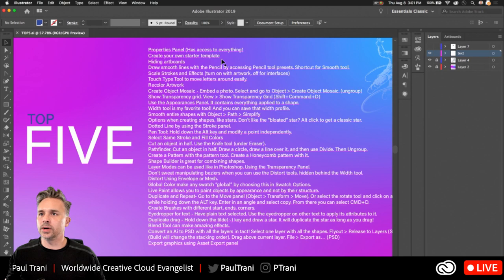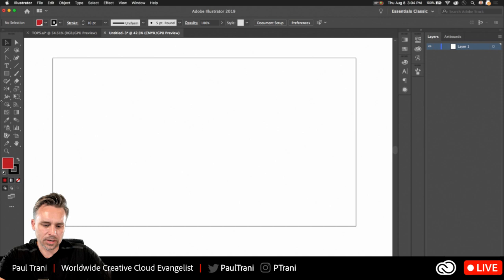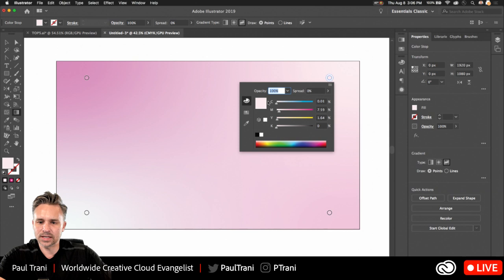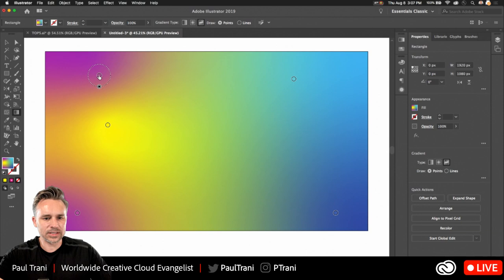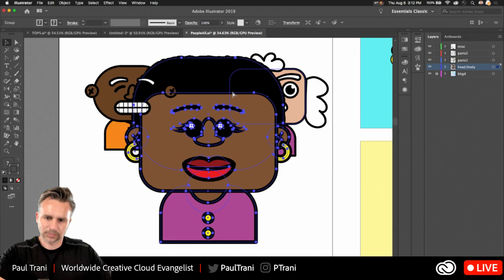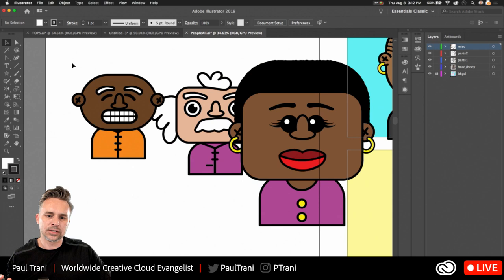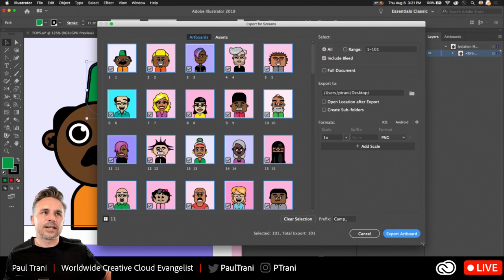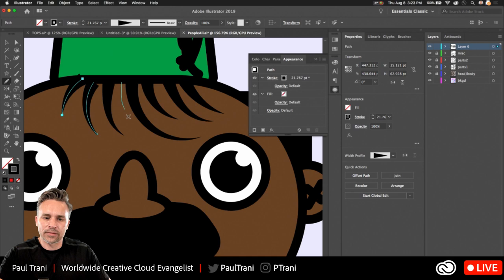My Top 5 Illustrator Tips (that every designer should know)